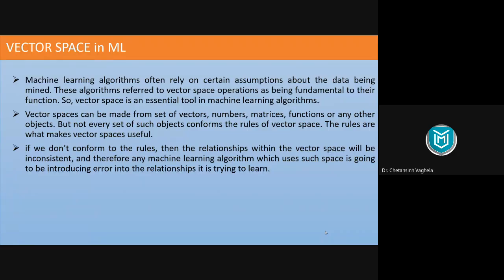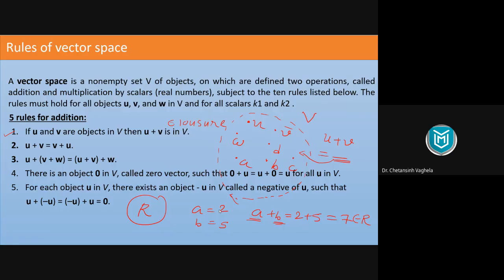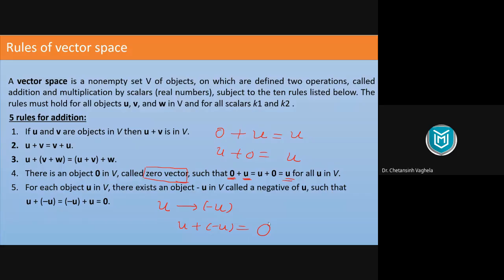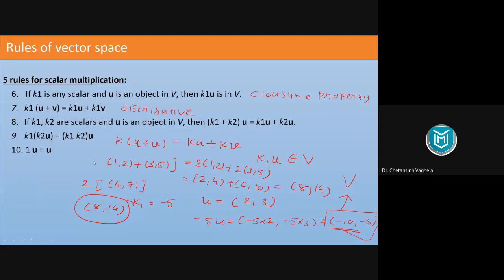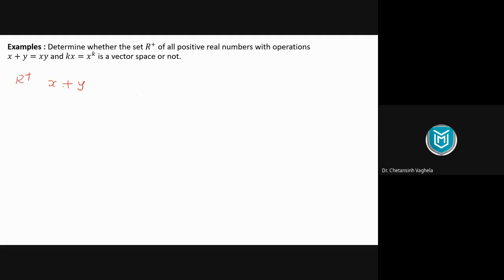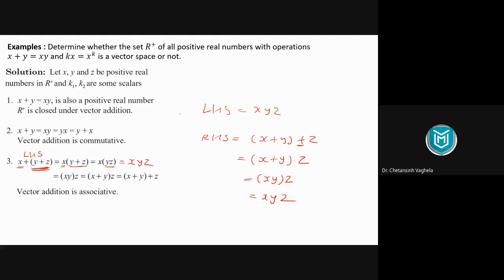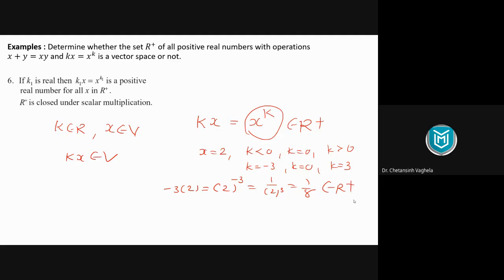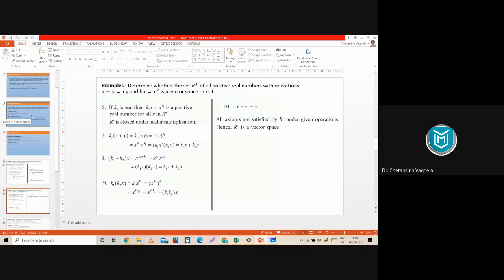4TP1 MLE NV 2021 02 18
Vector Space